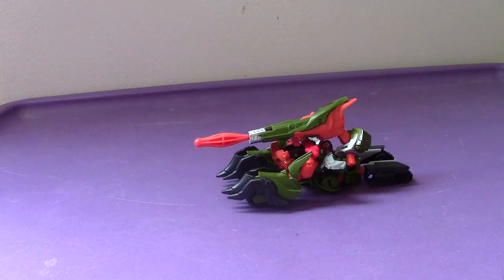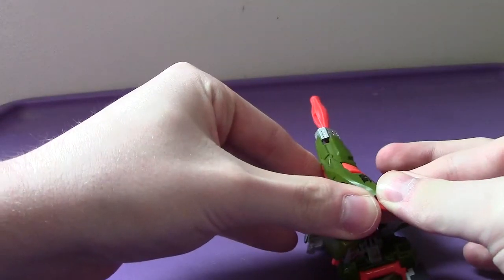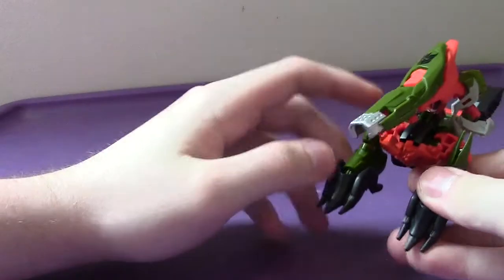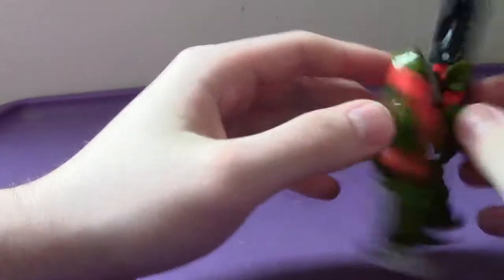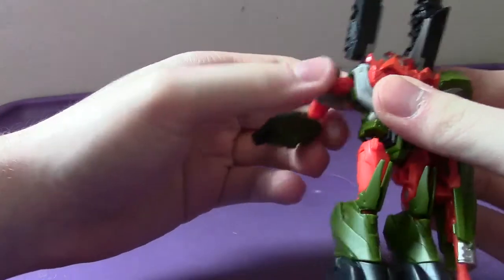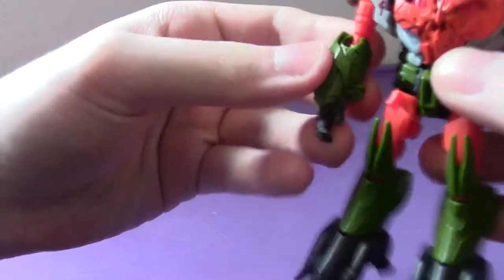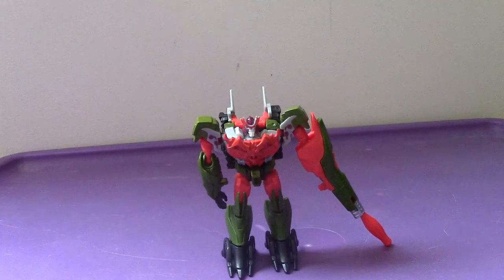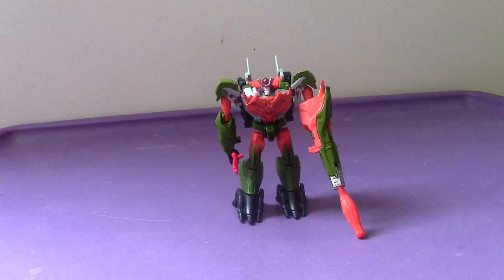Prime Bludgeon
An awesome figure with familiarity and epicness